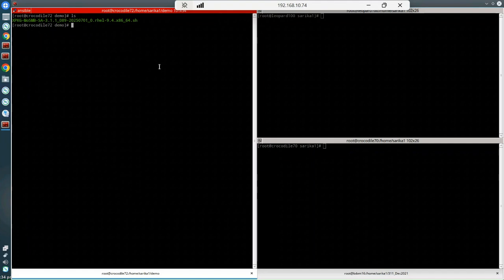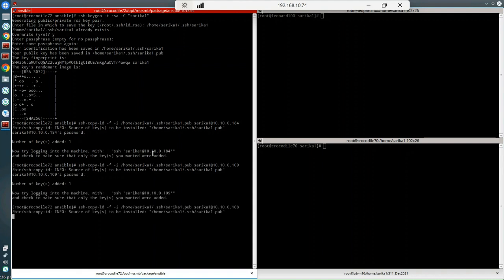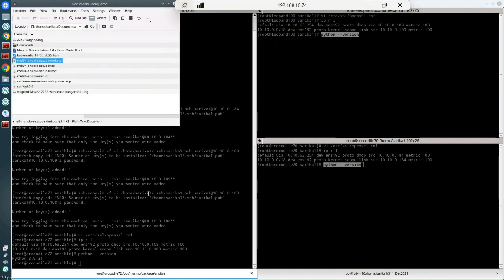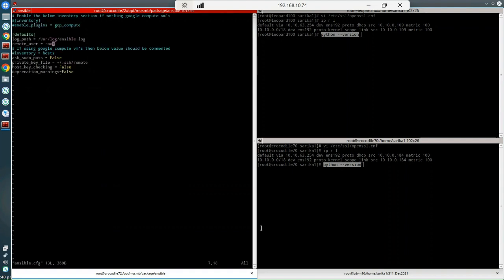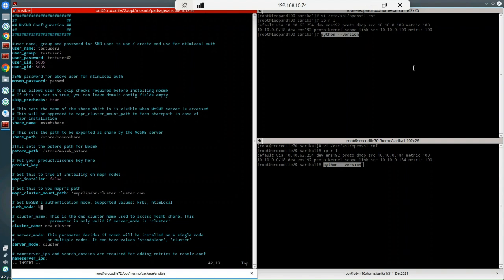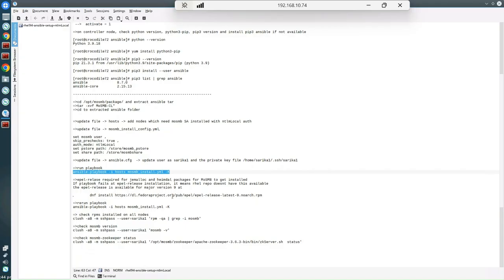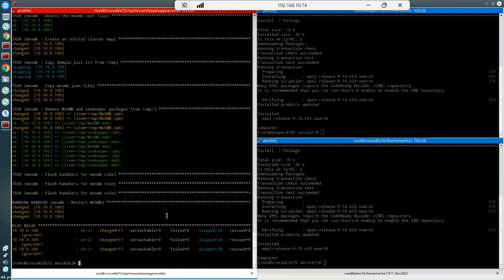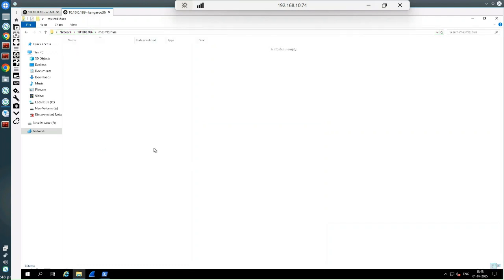Automate MoSMB Standalone Install on Multiple Linux Nodes Using Ansible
In this video, we walk you through the process of installing MoSMB Standalone on multiple nodes concurrently using an Ansible playbook and a local Linux user. This automation drastically simplifies deployment across distributed environments, saving time and ensuring consistency.

Whether you're managing a high-performance storage setup or scaling out your SMB3 infrastructure, this guide will help you automate installations efficiently and reliably.

✅ What’s covered:
- Preparing multiple Linux nodes
- Configuring local users on each node
- Writing and executing the Ansible playbook
- Verifying MoSMB installation across all nodes

This method is ideal for IT admins, DevOps teams, and enterprises looking to scale MoSMB deployments seamlessly.

📩 Ready to try MoSMB?